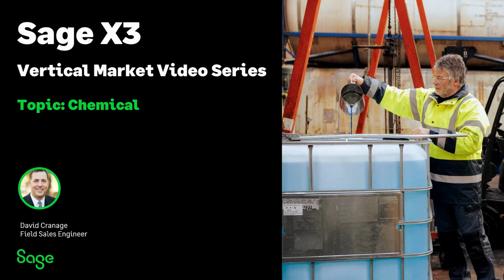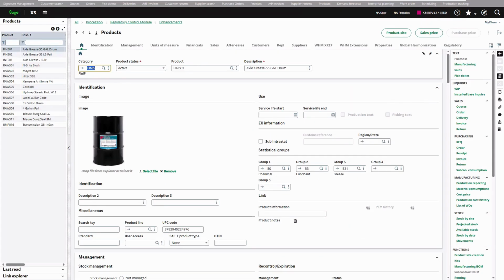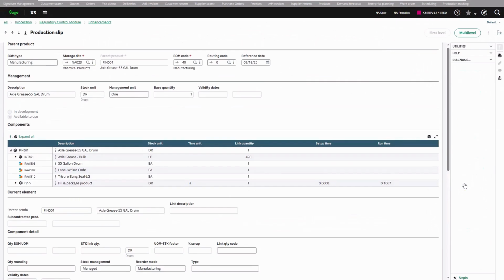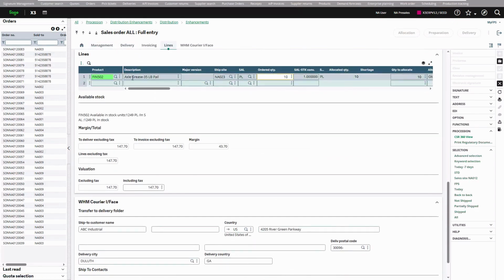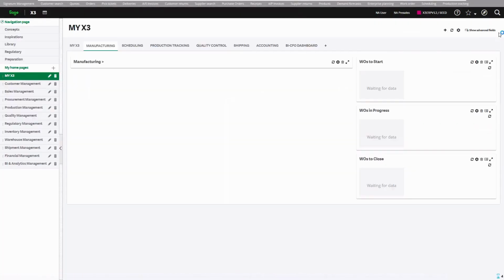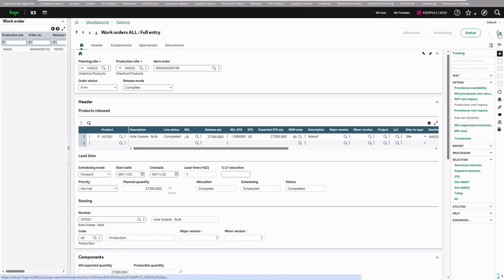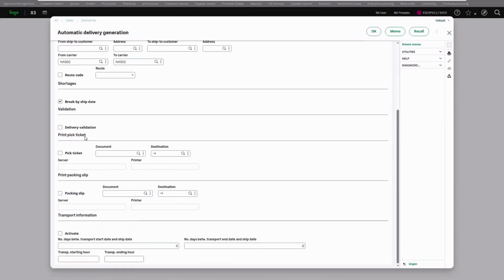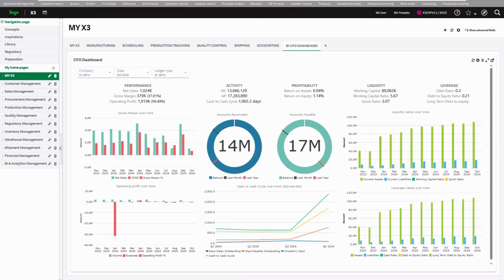Sage X3 for Chemical Manufacturing | ERP for Chemical Industry (Demo)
00:00 Intro
00:35 Home Dashboard
01:28 Product Master
03:08 Production Slip
03:46 Sales Order Entry
05:06 MRP Planning
05:40 Buyer’s Workbench
06:24 Work Orders
08:00 Quality Control
08:54 Shipping Workbench
10:45 Business Intelligence
11:27 Final Summary

Discover how Sage X3 supports the chemical manufacturing industry with built-in ERP capabilities designed for formula management, quality control, regulatory compliance, lot tracking, MRP planning, inventory management, shipping automation, and business intelligence.

In this Sage X3 demo, we walk through the full manufacturing process—from product master setup and sales order creation to MRP suggestions, buyer’s workbench, work orders, quality control, shipping workbench, and final business intelligence reporting.

Learn how chemical manufacturers can improve operational efficiency, maintain compliance, optimize inventory, reduce errors, and increase profitability using Sage X3.

In This Video:

✔ Product Master
✔ Formula Management
✔ Regulatory Compliance
✔ Lot & Sublot Tracking
✔ Sales Orders
✔ MRP Planning
✔ Buyer’s Workbench
✔ Work Orders
✔ Quality Control
✔ Shipping Workbench
✔ FedEx & UPS Integration

If you're looking for ERP software for chemical manufacturing, this Sage X3 walkthrough will help you understand how it streamlines operations across your business.